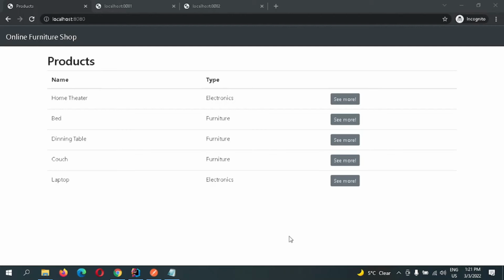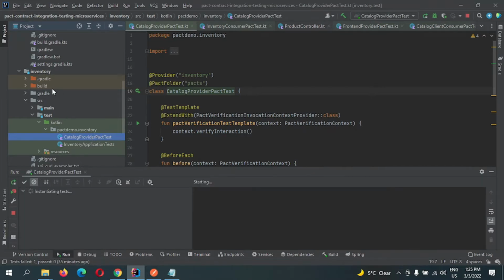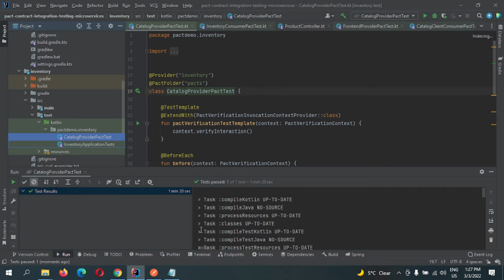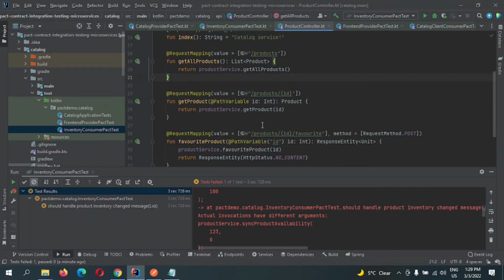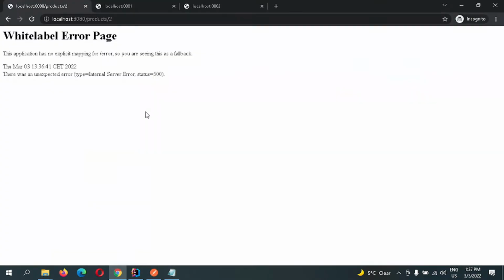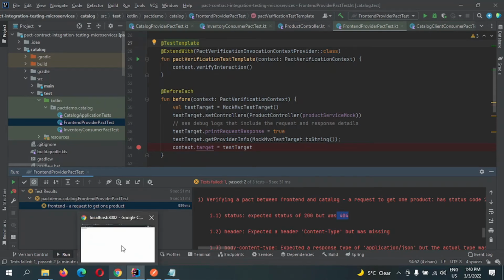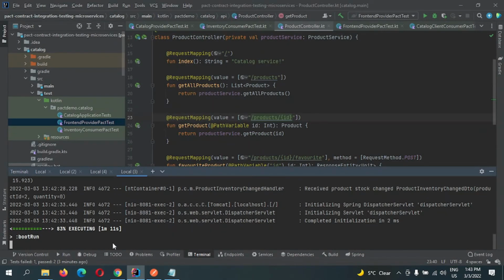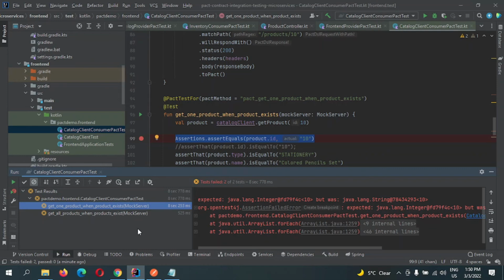PACT Contract Microservices Testing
This Demo illustrates the Pact Contract Testing of Microservices.

Details:
   1. PACT Contract Testing is demoed on the chosen Microservice
   2. Different real world test scenarios were explored as part of demo
   3. Highlighted the how the cost of bugs detections are reduced and ROI (Return Of Investment) is very high by using the approach